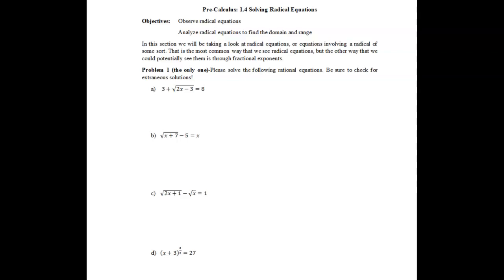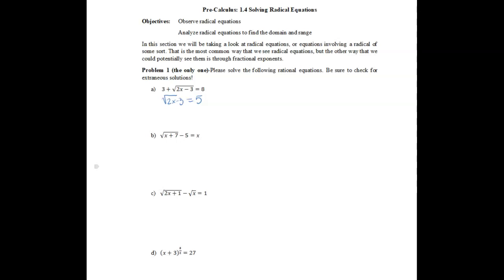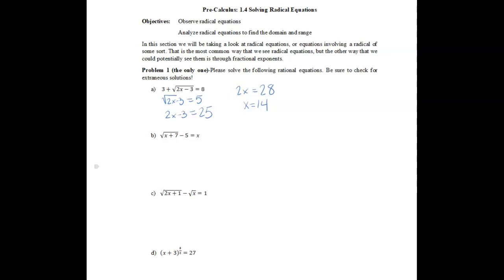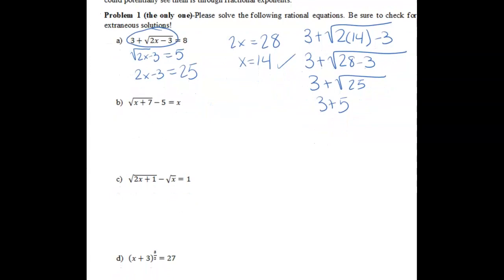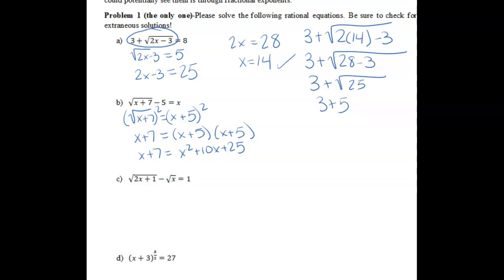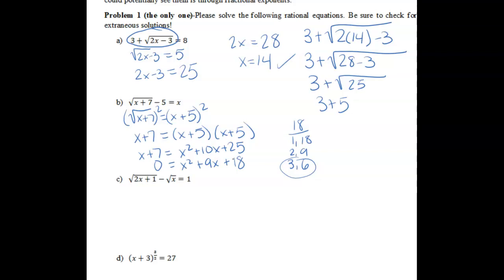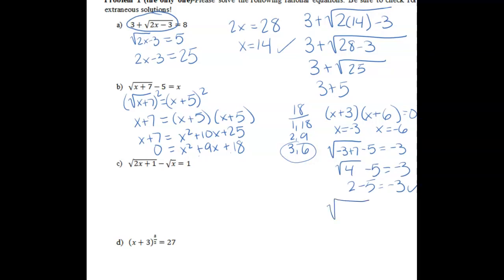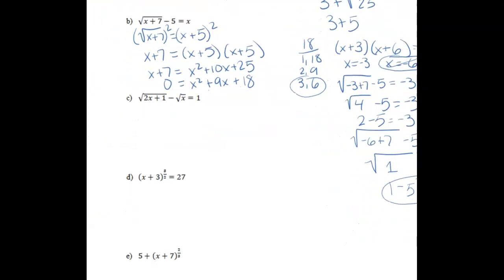Precalculus 1.4 part 1